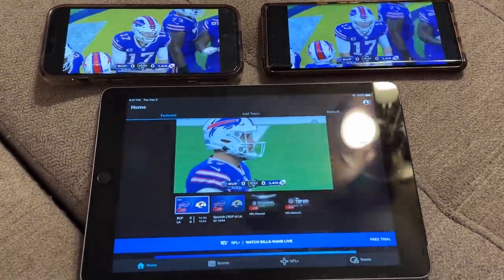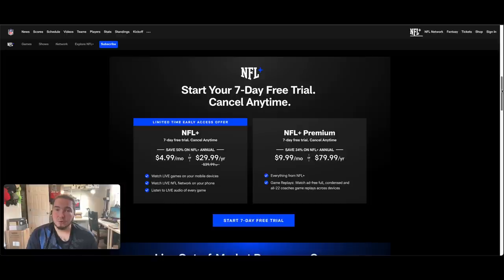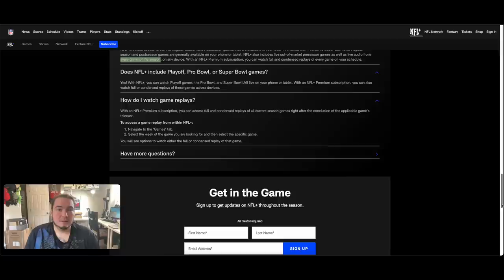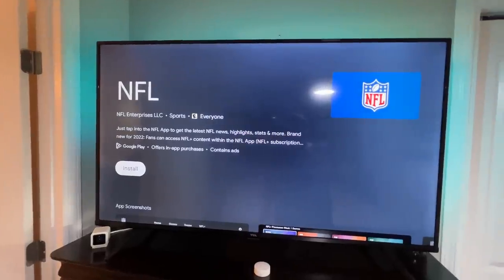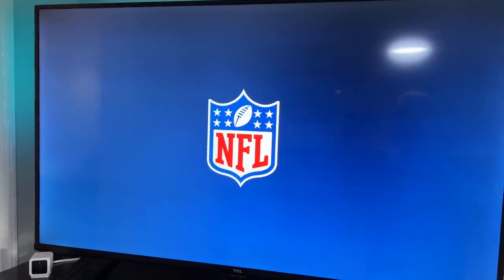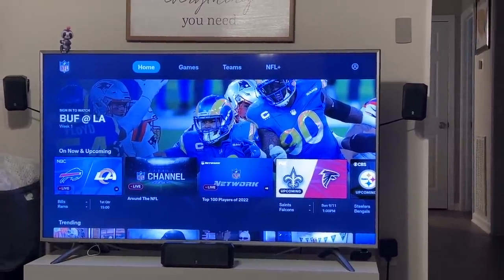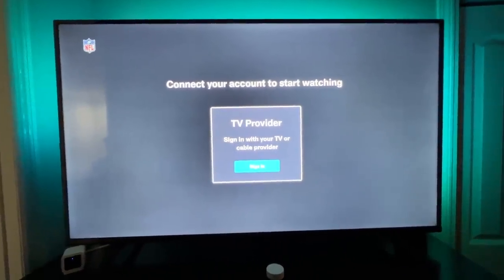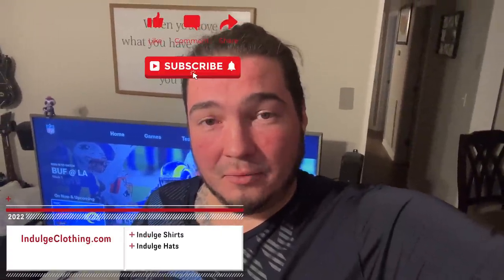How NFL Plus Works! Don't Waste Your Money!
Today we go though the sign up process and actually use NFL Plus (NFL +) on the first game of the 2022 Season.
Sadly, NFL Plus, even the Premium Version for $9.99 a month is not worth a single penny.
See why in todays video!